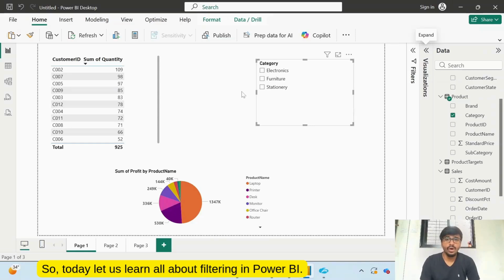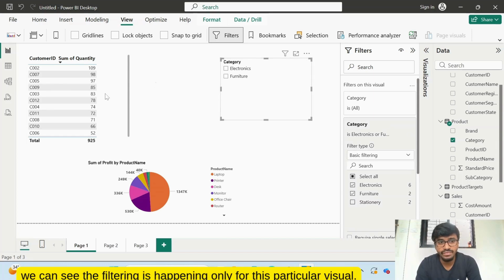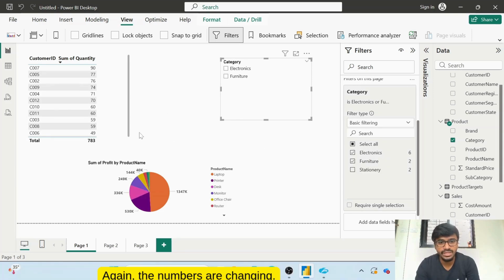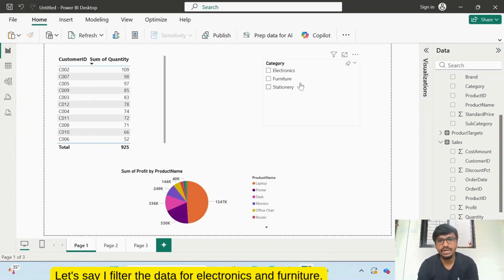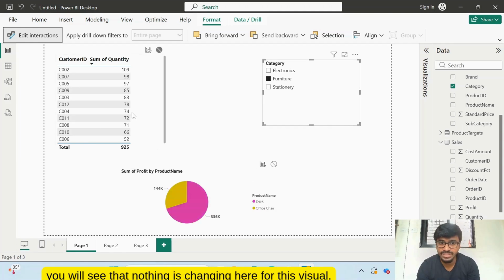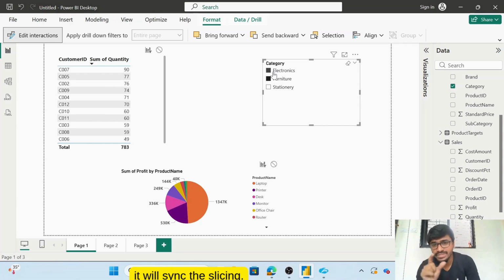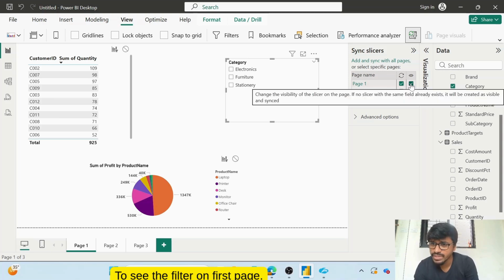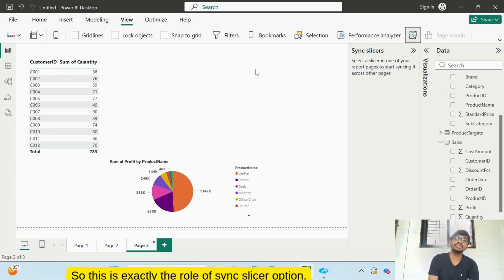Types of Filters, Edit Interaction & Synch slicers in Power BI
In this video, we will understand 'Filtering in Power BI' in a simple and practical way.

We will cover different types of filters like
Visual Level Filter, Page Level Filter, Report Level Filter,
along with 'Edit Interactions'
and 'Sync Slicers'.
This will help you control how visuals interact with each other and how filters work across multiple report pages.

Useful for Power BI beginners, dashboard creators, and interview preparation.